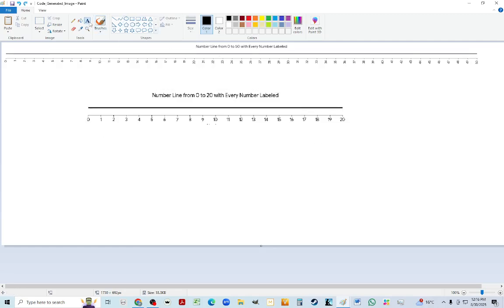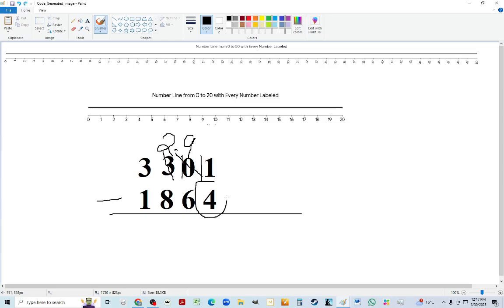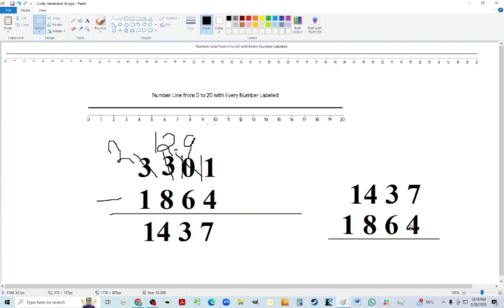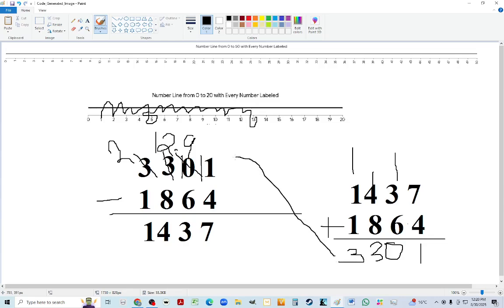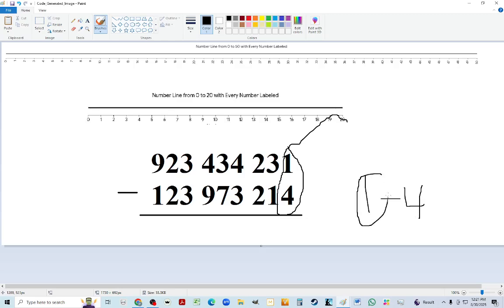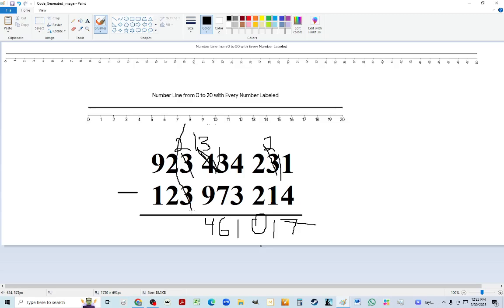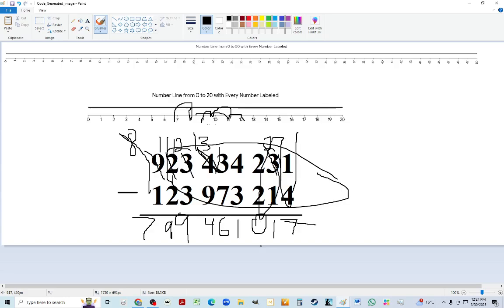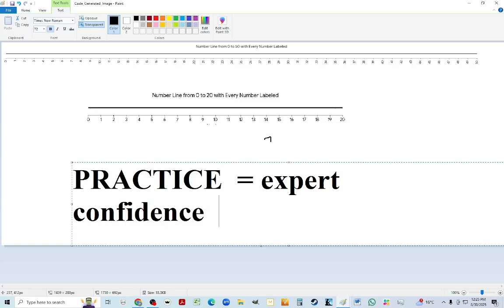Subtraction with zeros and long numbers